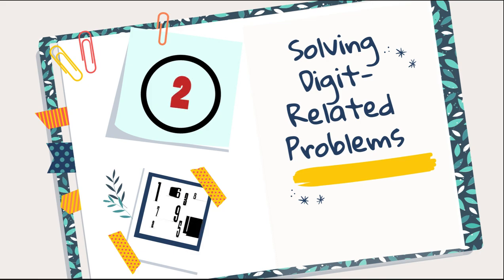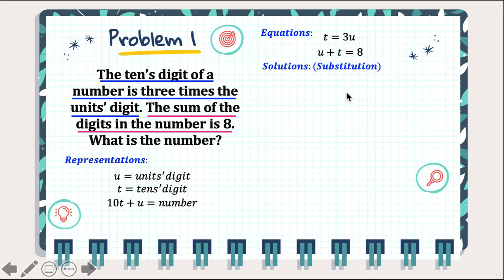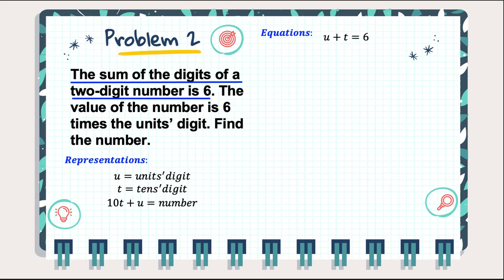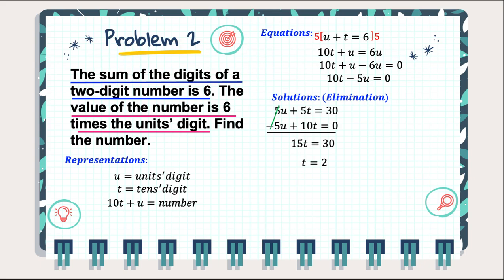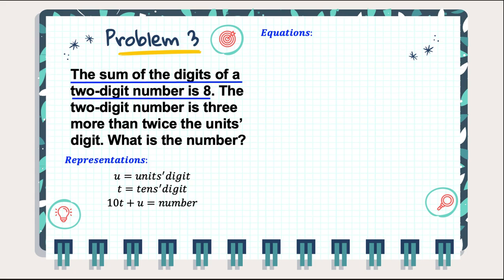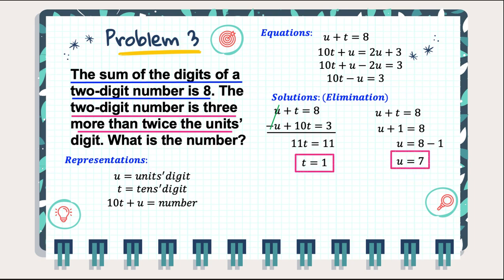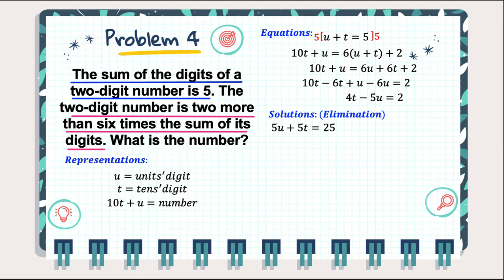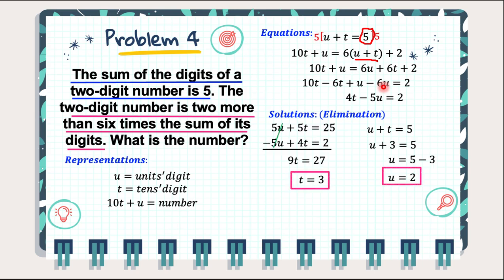Solving Digit-Related Problems